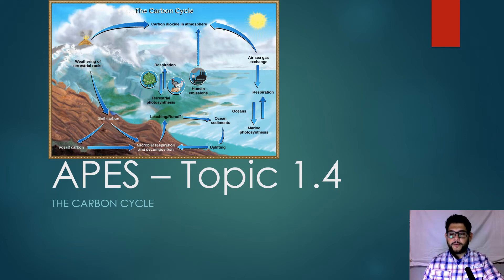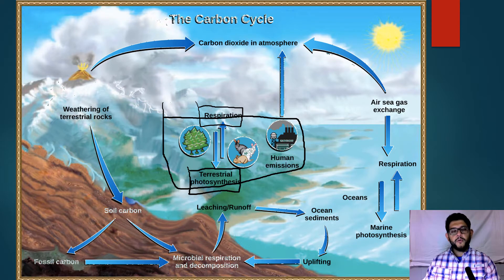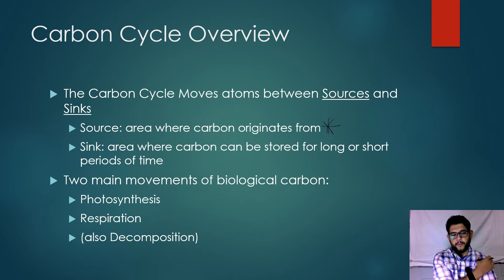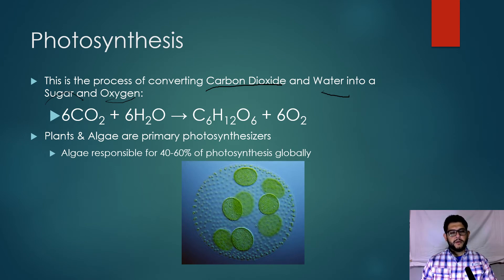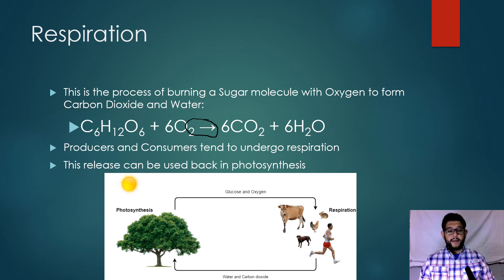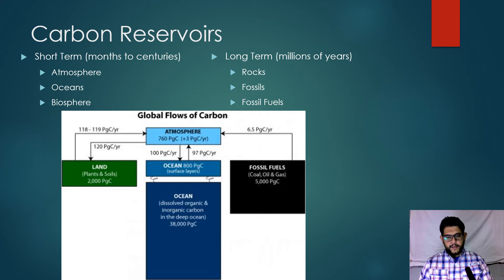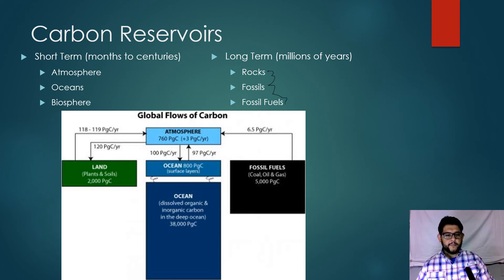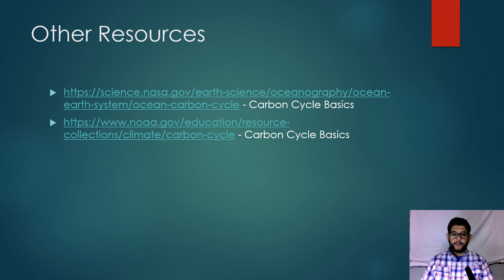APES Topic 1.4, The Carbon Cycle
This is Unit 1, topic 4, The Carbon Cycle from the AP Environmental Science CED.